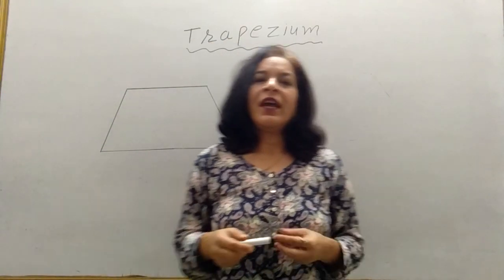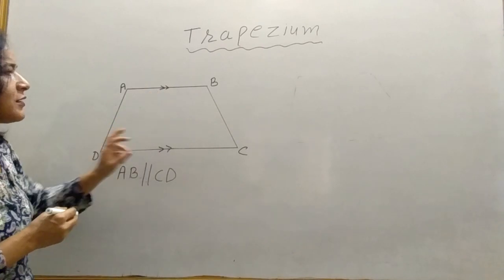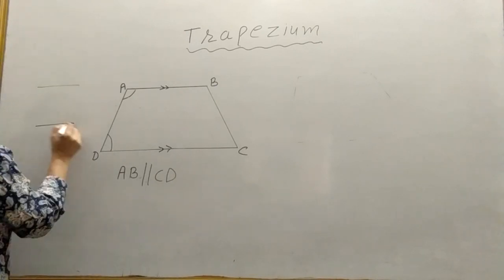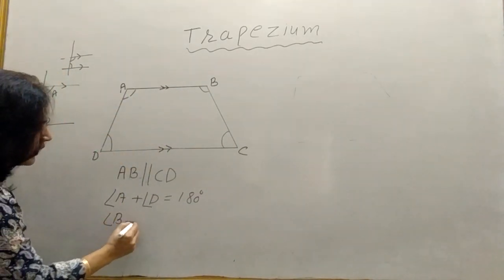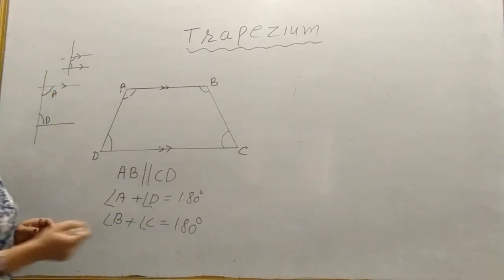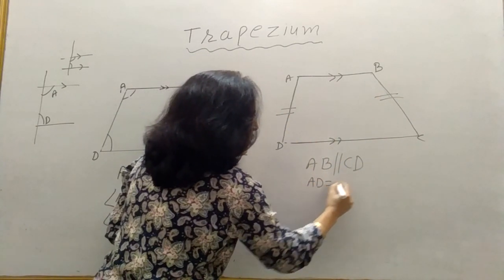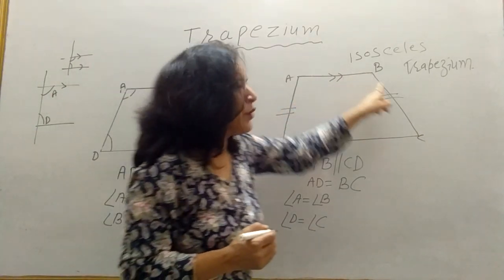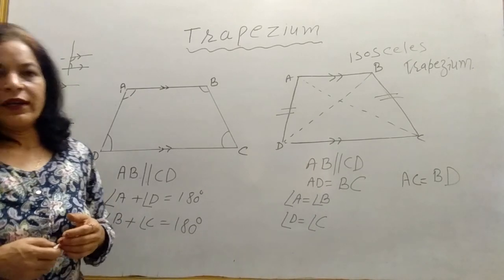Trapezium class8th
what is trapezium